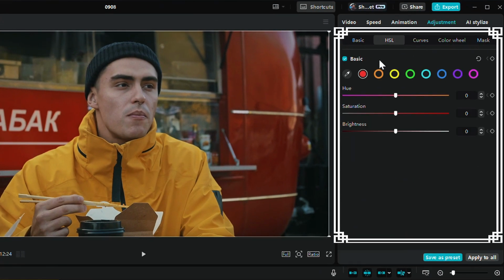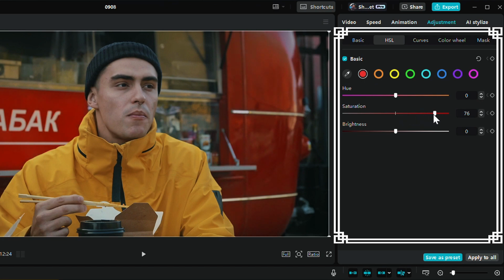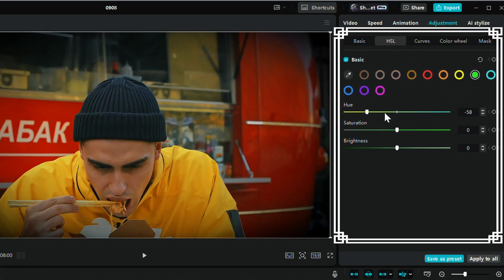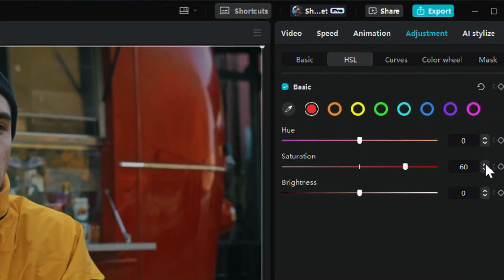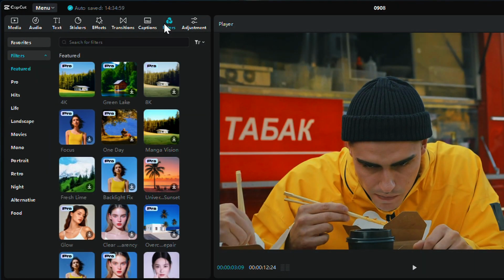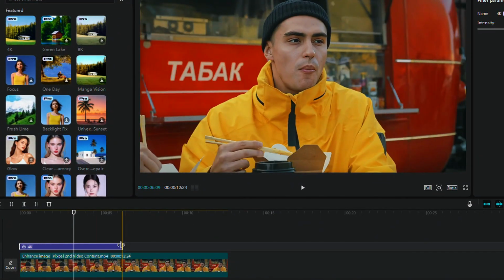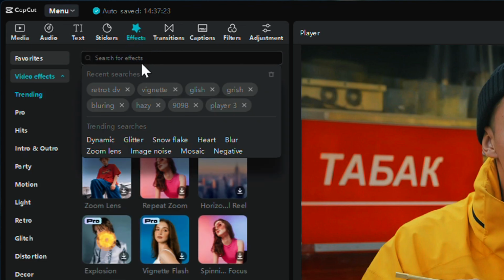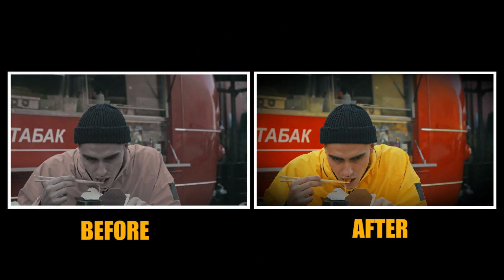ক্যাপকাট পিসিতে কালার গ্রেডিং কিভাবে করবেন!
► এই টিউটোরিয়াল সম্পর্কে
এই সহজ ধাপে ধাপে টিউটোরিয়ালের সাহায্যে ক্যাপকাট পিসিতে স্টাইলিশ ম্যাগাজিন-স্টাইলের লেটার টেক্সট ইফেক্ট কীভাবে ডিজাইন করবেন তা শিখুন! একটি র‍্যানসম নোট বা কাটআউট-স্টাইল টাইপোগ্রাফি লুক অর্জনের জন্য উপযুক্ত, এই ইফেক্টটি আপনার ভিডিওগুলিতে সৃজনশীলতা এবং স্বতন্ত্রতা যোগ করে। আপনি ইন্ট্রো, শিরোনাম, অথবা যেকোনো আকর্ষণীয় প্রকল্পে কাজ করুন না কেন, এই টিউটোরিয়ালটি নতুন এবং উন্নত সম্পাদক উভয়ের জন্যই উপযুক্ত।
► বিনামূল্যে ডাউনলোড
প্রকল্প সম্পদ:

► অ্যাফিলিয়েট দাবিত্যাগ: এই বর্ণনার কিছু লিঙ্ক অ্যাফিলিয়েট লিঙ্ক। আপনি যদি একটি ক্রয় করেন তবে আমি একটি ছোট কমিশন উপার্জন করব এবং এটির জন্য কোনও অতিরিক্ত খরচ নেই।

ক্যাপকাট আই জুম টিউটোরিয়াল,এডিট আই জুম ট্রানজিশন,ক্যাপকাট এডিটিং টিপস,আই জুম ট্রানজিশন গাইড,ক্যাপকাট আই জুম ট্রানজিশন,ইজি আই জুম এডিটিং,ক্যাপকাট ভিডিও এডিটিং টিপস,আই জুম ট্রানজিশন টিউটোরিয়াল,ক্যাপকাট এডিটিং টিউটোরিয়াল,আই জুম ট্রানজিশন কৌশল এই ভিডিওর পরে সহজ হয়ে যাবে।

ভিডিও দেখার জন্য ধন্যবাদ বন্ধুরা